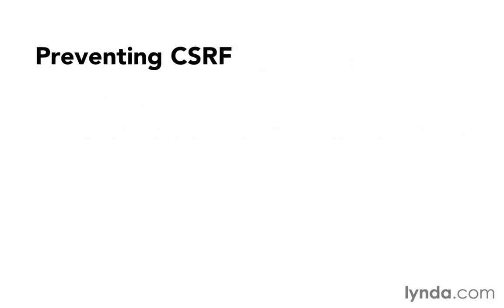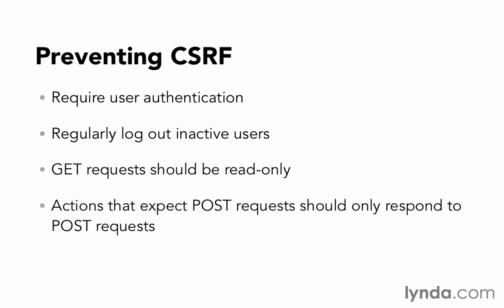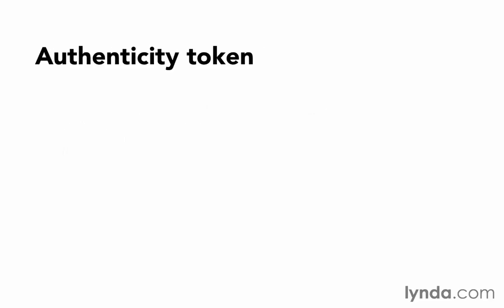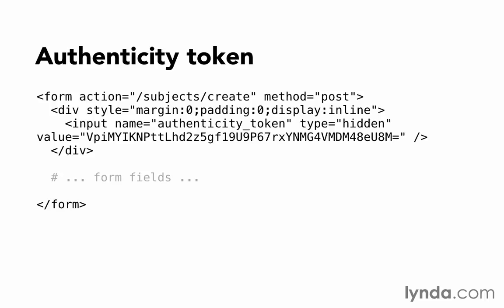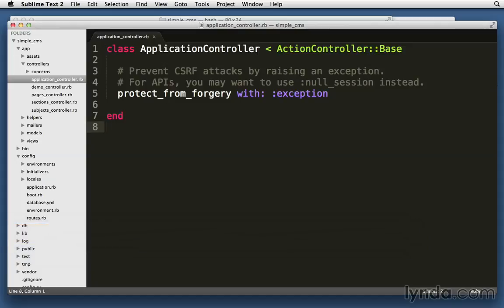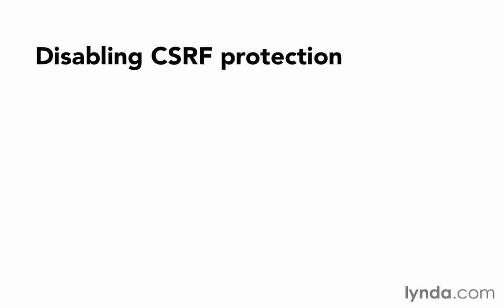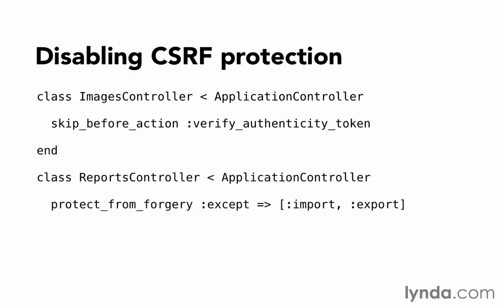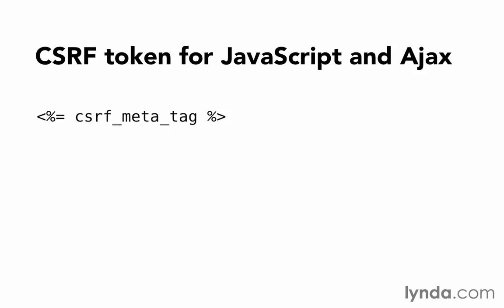139989 12 05 XR15 preventcsrf